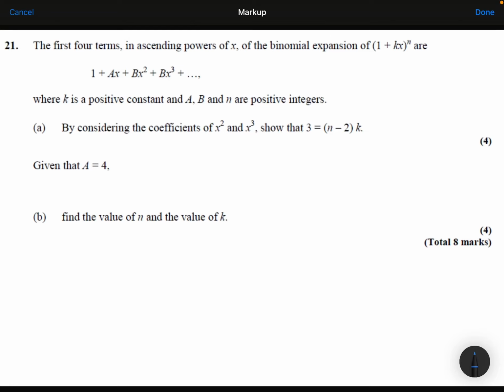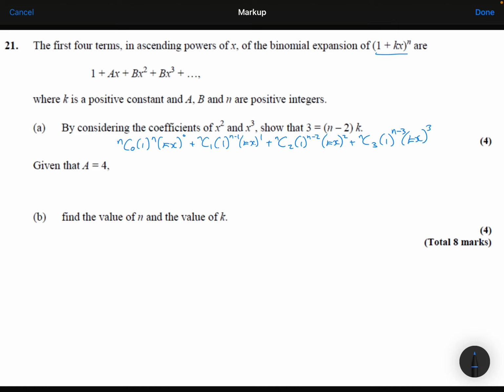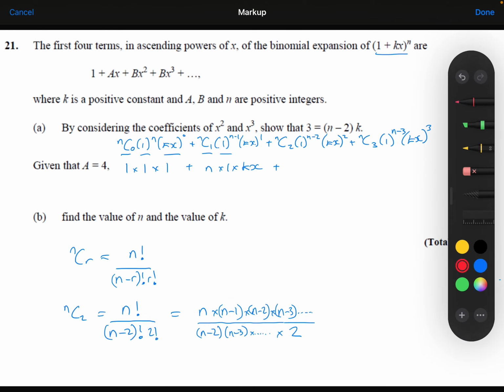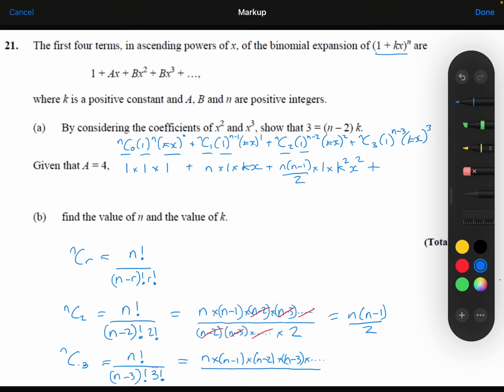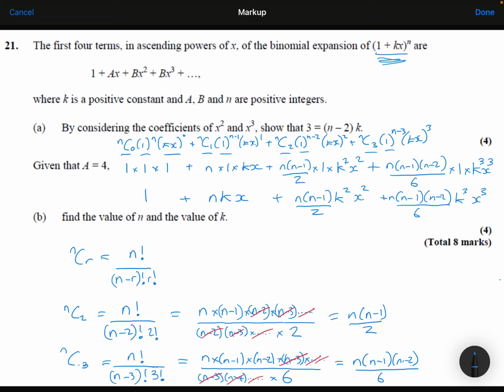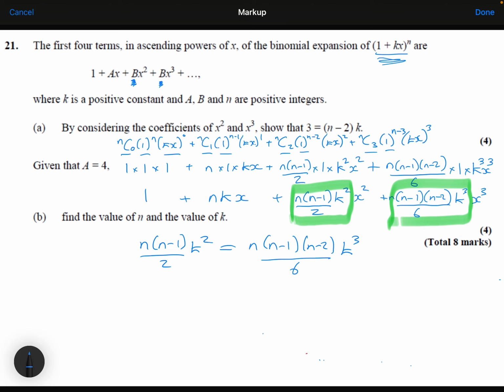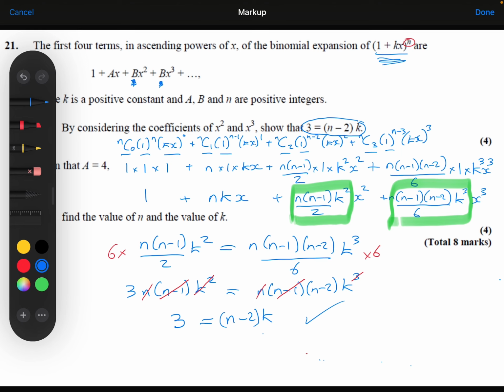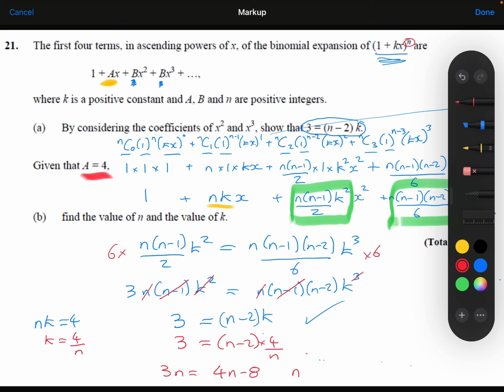Green Paper - Y12 Binomial expansion 1 - Q9